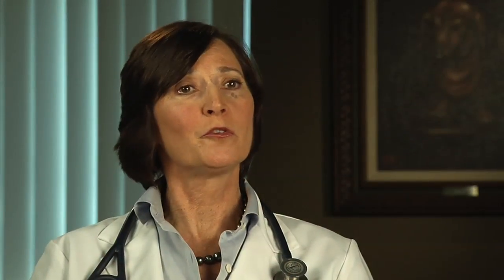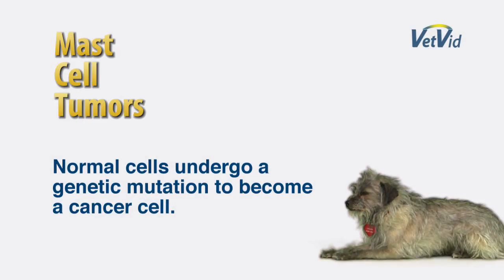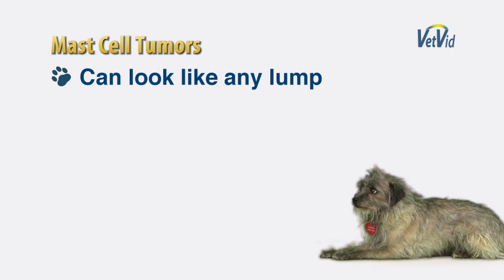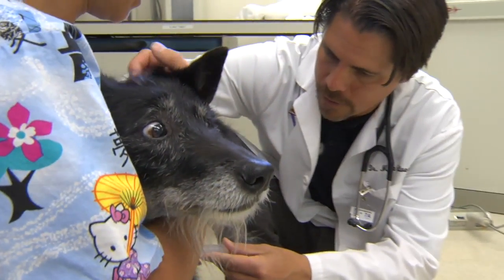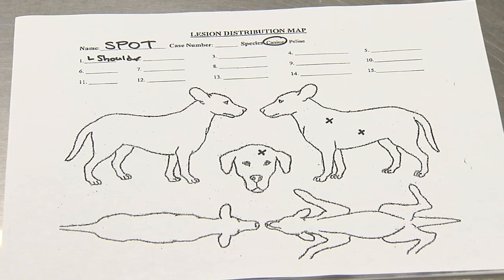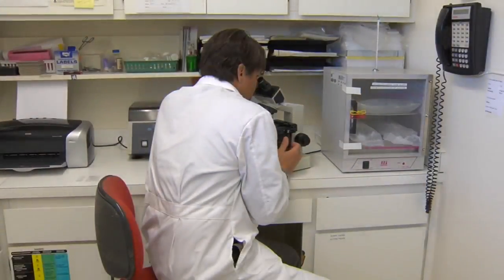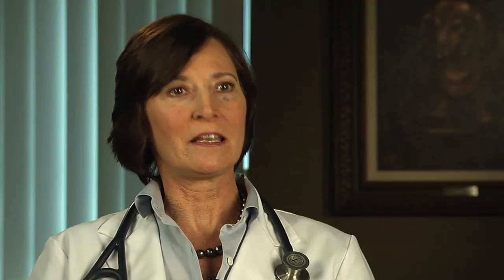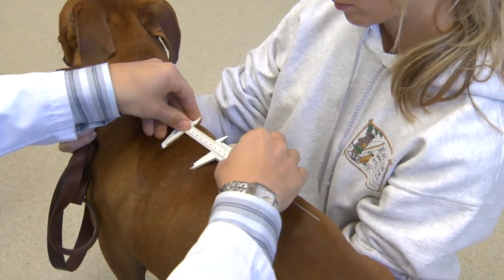Introduction to Mast Cell Tumors in Dogs - VetVid Episode 018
In this video, Dr. Mona Rosenberg discusses mast cell tumors in dogs: what they are, how they are diagnosed and an overview of treatment options.